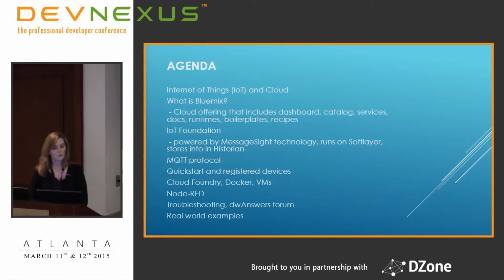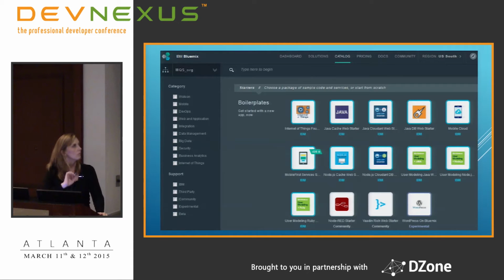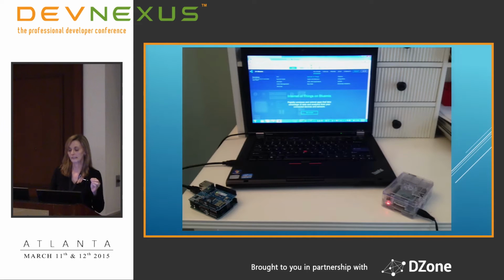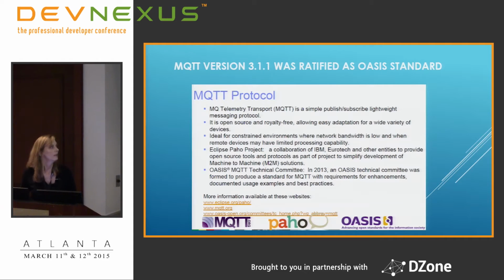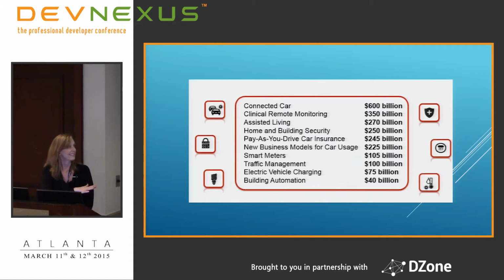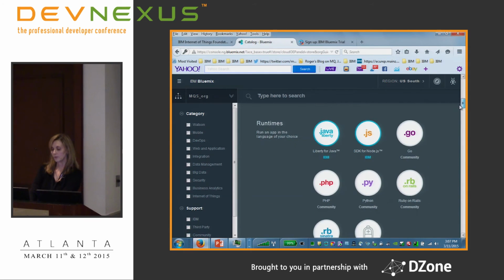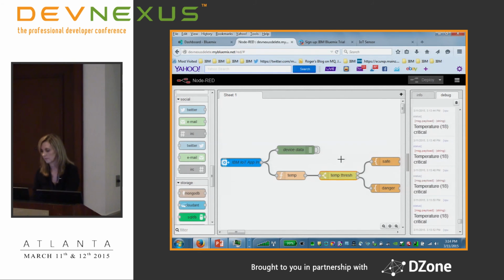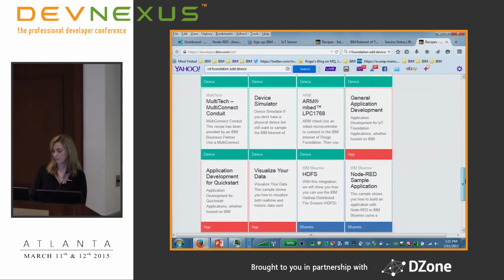Devnexus 2015 - How to Quickly Connect Internet of Thing - Valerie Lampkin